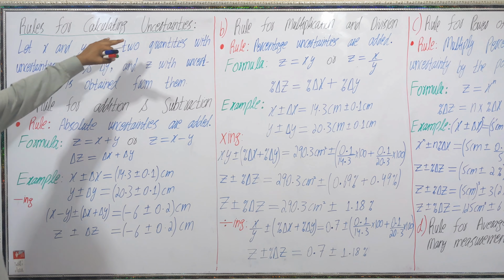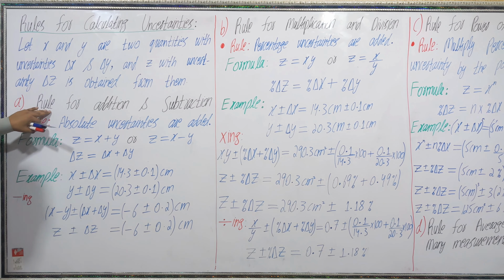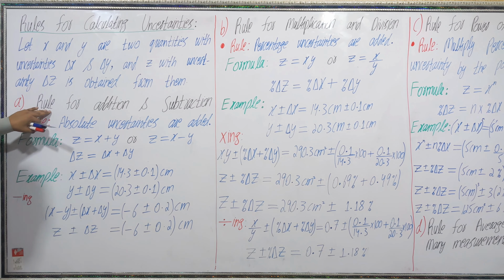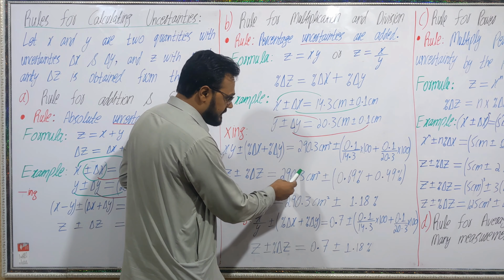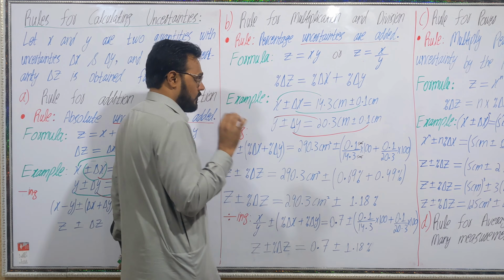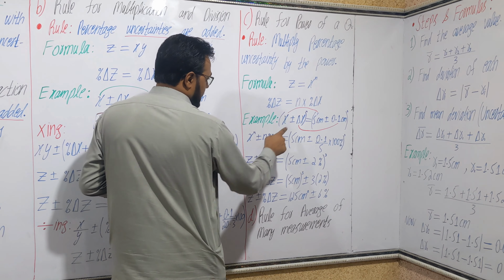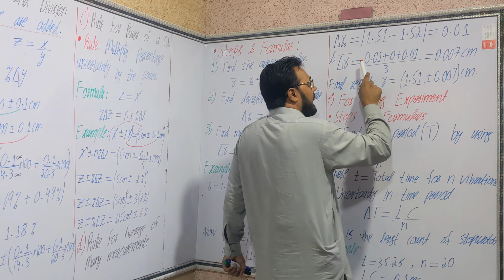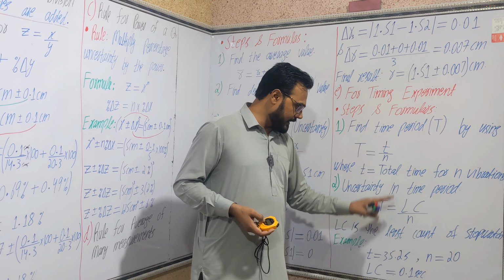Rules for Calculating Uncertainty or Uncertainties | Class 11 Physics | English | NBF 2025 Chapter 1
Available in both "Urdu and English language"

Rules for Calculating Uncertainties in Class 11 Physics! 📘
Learn absolute & percentage uncertainties, error propagation rules, and solved examples in English & Urdu from the New 2025 NBF Physics Book, Chapter 1. Perfect for exams, assignments, and quick revision.